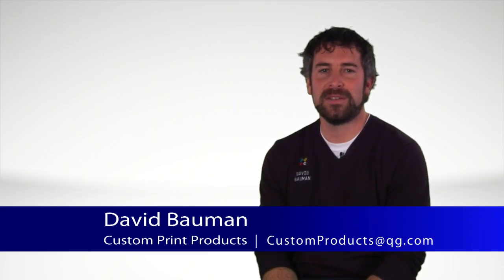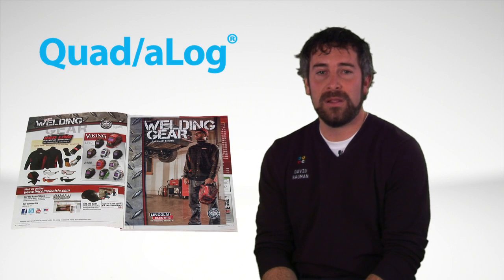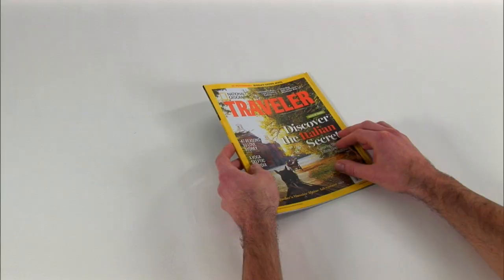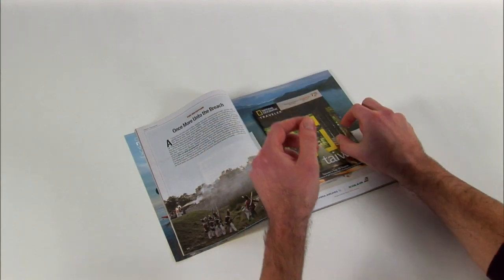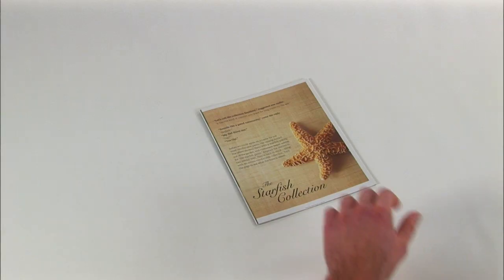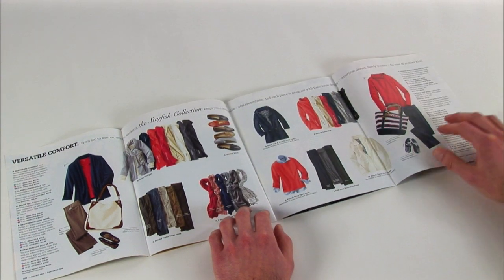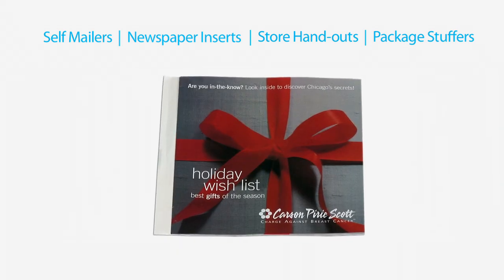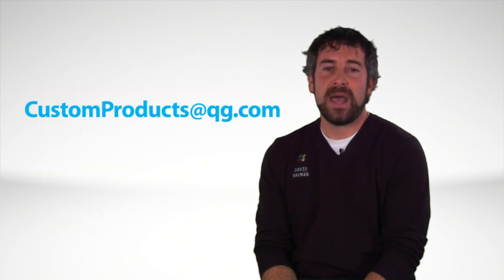Custom Print Products Spotlight: Quad/aLog by Quad/Graphics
Custom Print Products, produced by Quad/Graphics, help draw the most attention to your advertising piece and extend staying power in consumers' hands. These custom print products stand apart from the competition and increase brand interaction.

The Quad/aLog is ideal for magazine advertising or catalog advertising, and can become a self mailer, newspaper insert, store hand-out, or package stuffer.  The Quad/aLog is a mini booklet pasted into a host piece to highlight sales items, feature new products, and spotlight content.

This unique print format can increase customer impressions, ensure longer shelf life, maximize brand experience with customers, as well as feature new products, services and promotions.

The Quad/aLog can be up to 16 pages in length, with varied sizes.  A Quad/aLog is the perfect print advertising piece for a magazine or catalog.